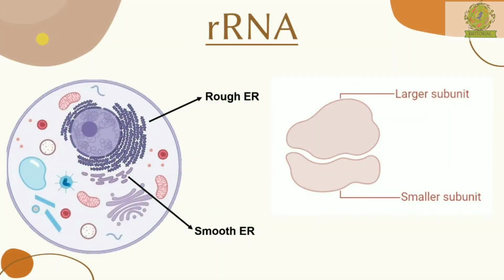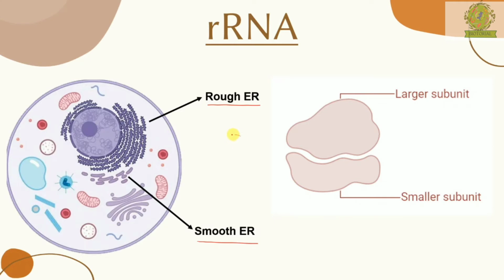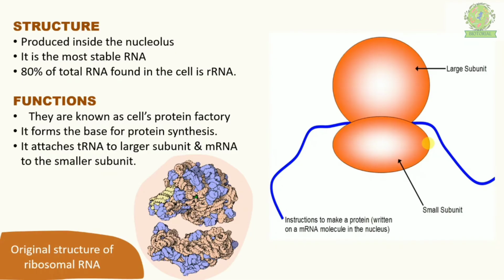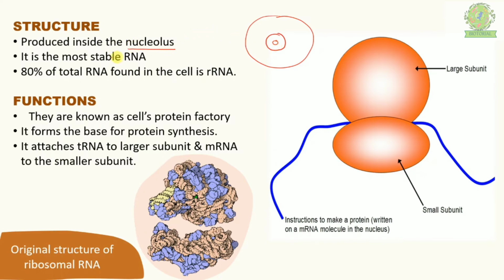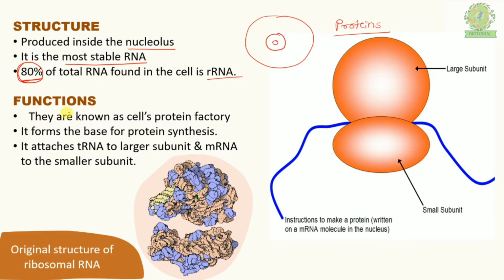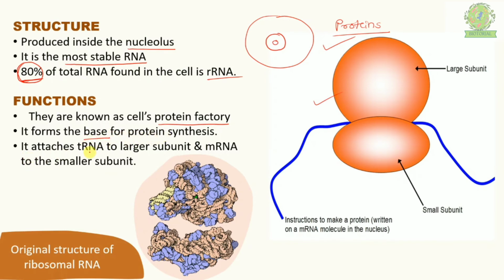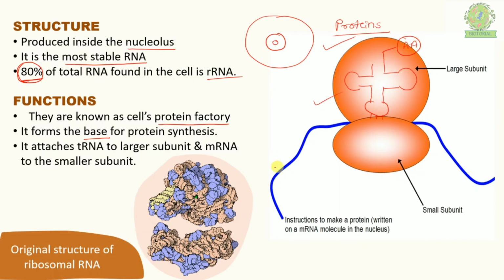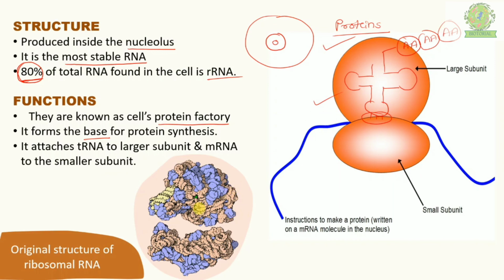Structure & Function of Ribosomal RNA | Std 9th & 10th | Biotorial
Hii everyone, in this video you can learn about basic structure and function of rRNA.
Watch our previous videos of Structure and function of DNA, mRNA & tRNA.
Spread our videos to those who might need.